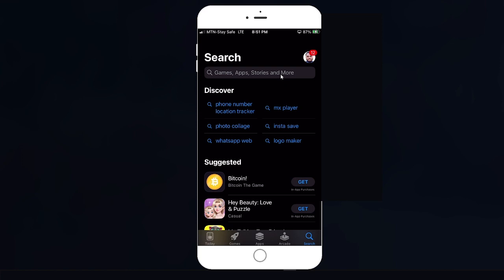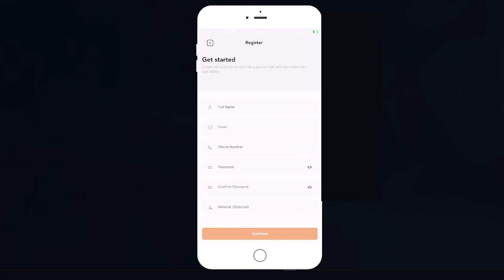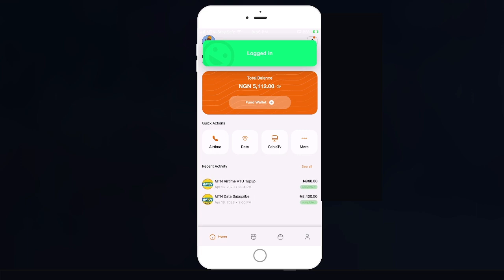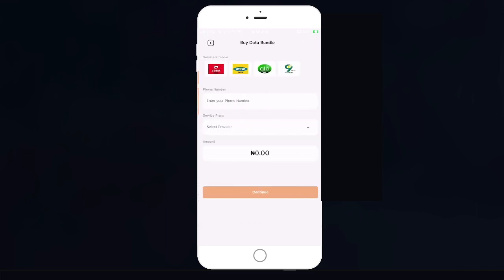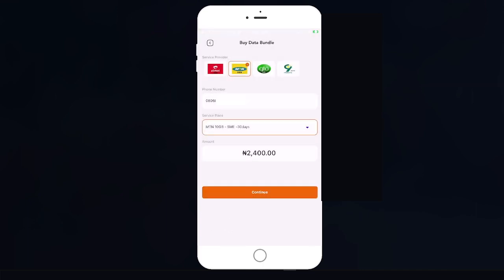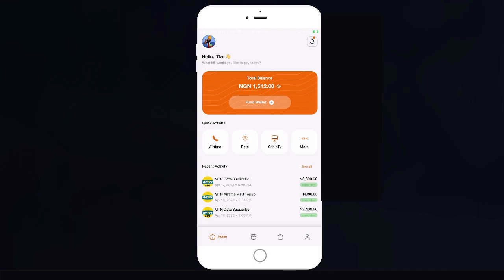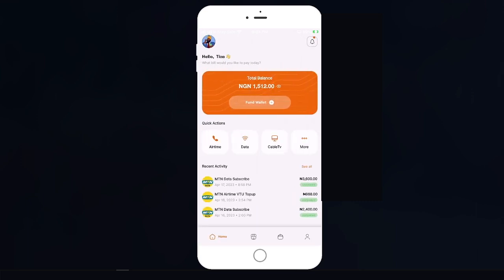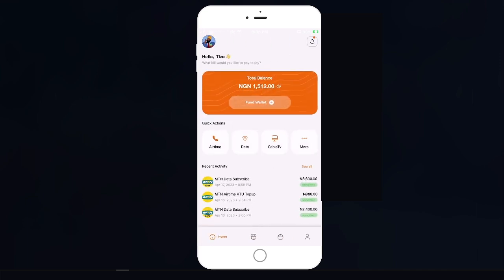Buy Cheap Airtime Data & Pay Electricity & Cable TV Bills with BillPoint: MTN Airtel Glo & 9Mobile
Get More Value for Your Money: Conveniently Pay Bills and Buy Cheap Airtime/Data with BillPoint Your Trusted VTU and Bills Payment Platform.

With BillPoint, you can easily purchase cheap airtime and data for your mobile phone, as well as pay for electricity and cable TV bills - all at affordable rates. As a trusted VTU and bills payment platform, BillPoint offers a reliable and secure way to make transactions, ensuring that your personal and financial information is always protected. Say goodbye to the hassle of bill payment and join BillPoint today to experience hassle-free transactions and more value for your money that MTN, Airtel, Glo, and 9Mobile have denied you over the years.